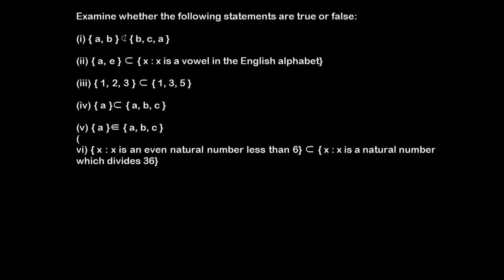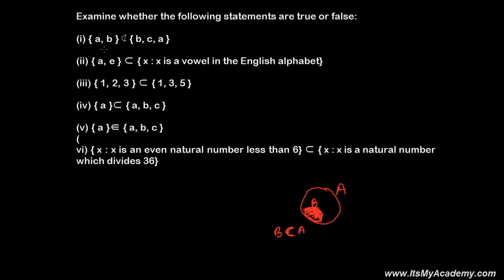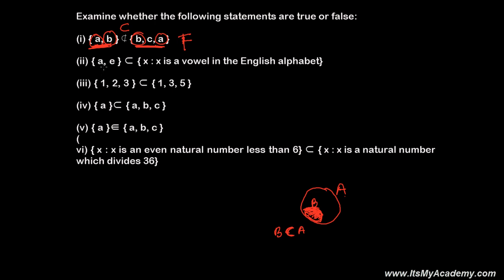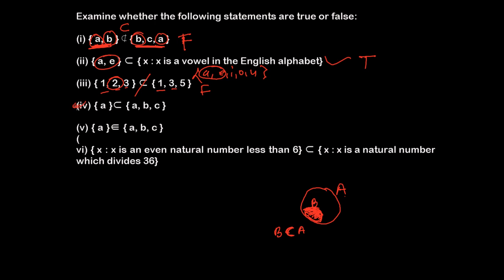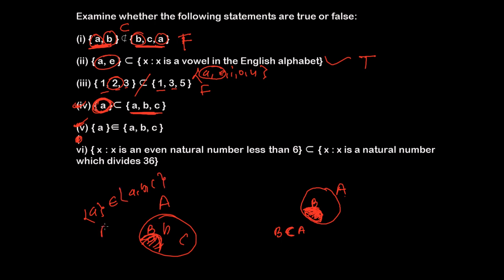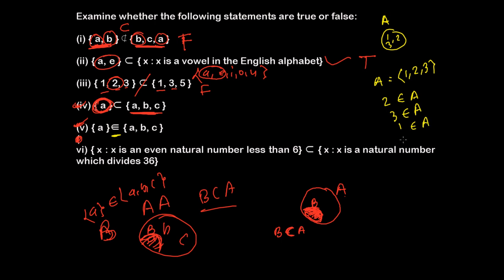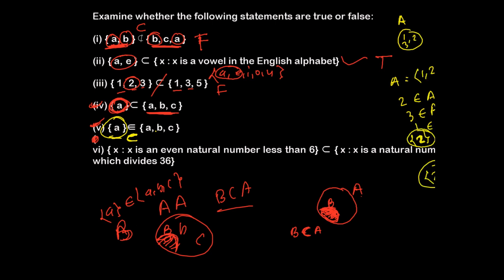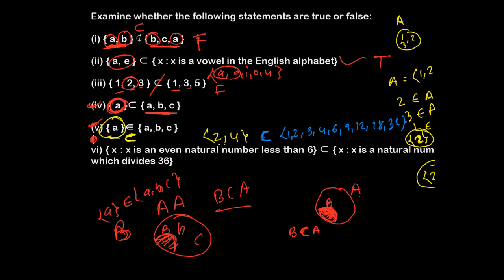Sub Set Exercise 2 - Set Theory Problem Solved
For List of Set Theory Tutorial videos. This is another sub set based exercise. Sub set is a new set created from the elements of a set. If A is subset of B then all the elements of A will be in Set B. I hope based on this concept of subset you can solve this types of subset exercise